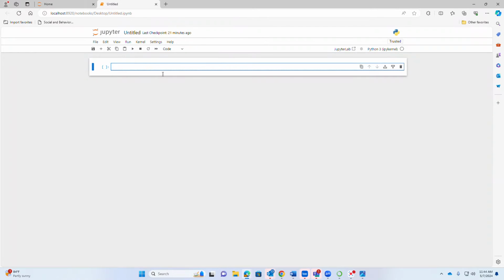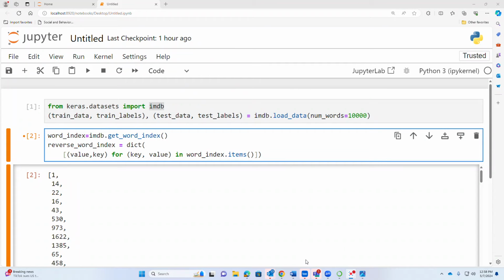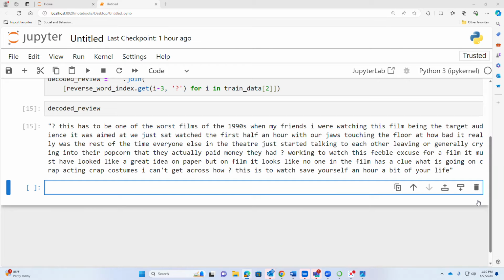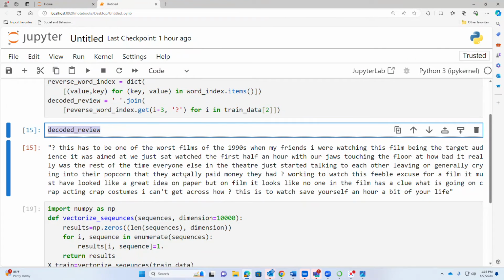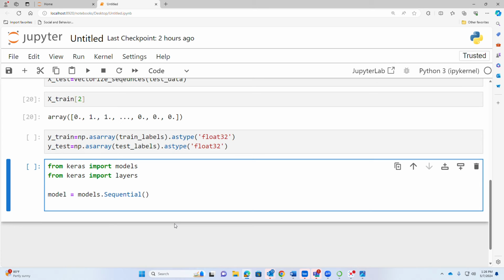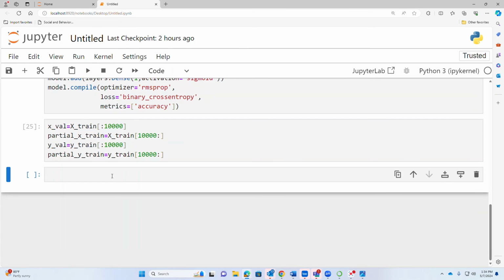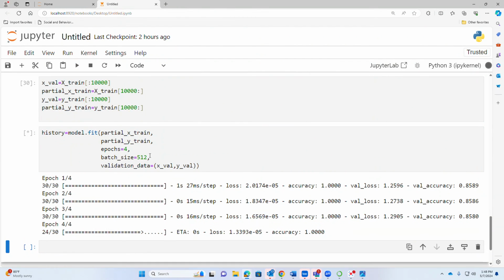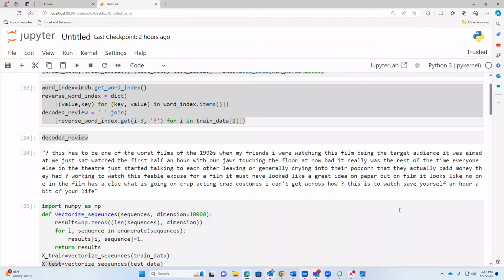Train a Deep Neural Network for Text Analytics: Classifying IMDB Reviews